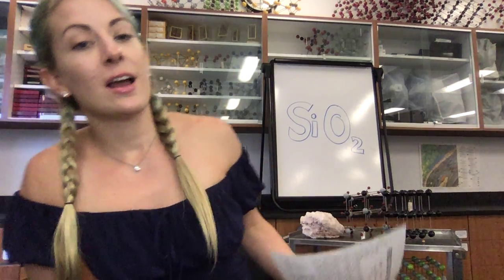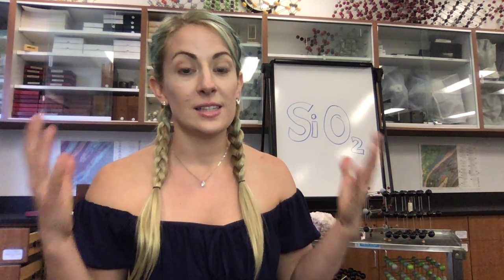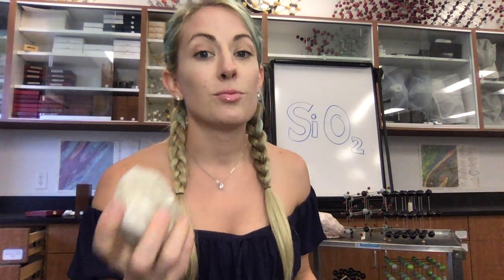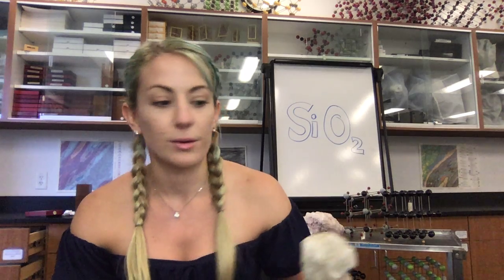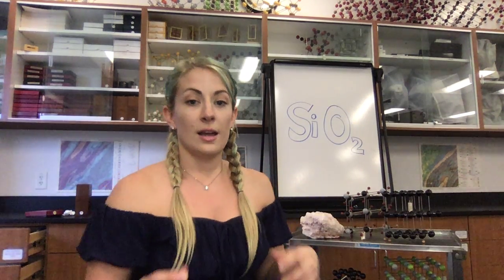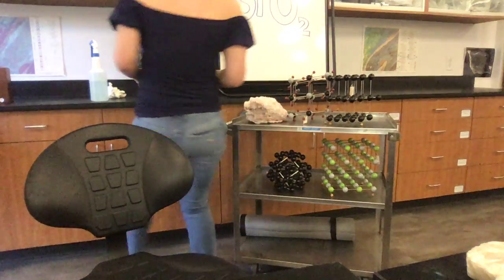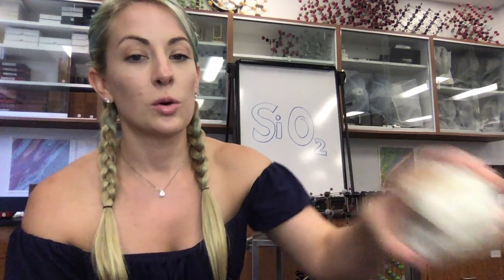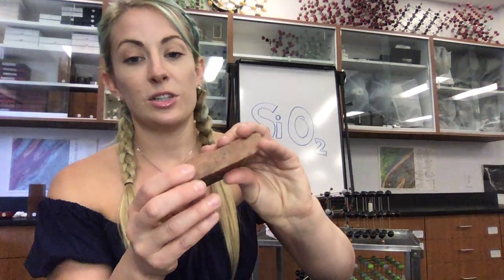Silicates Intro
Silicon and Oxygen comprise much of Earth's crust. This means that many many minerals are within the silicates group. Here I discuss the meaning of the name silicate and show a couple of the most common silicate specimen you will encounter in the natural environment.